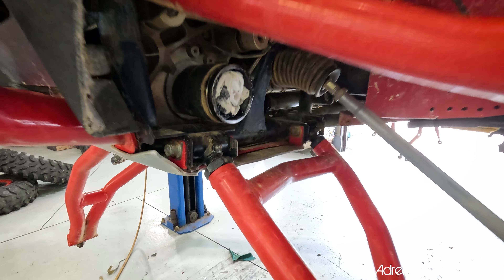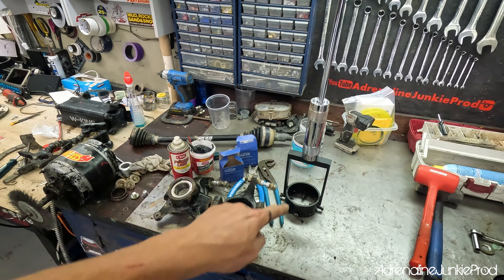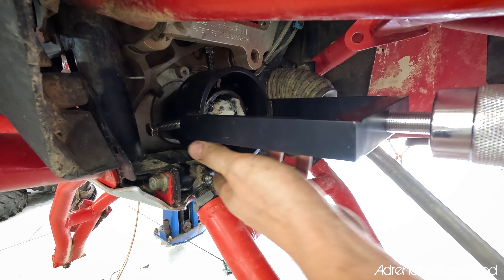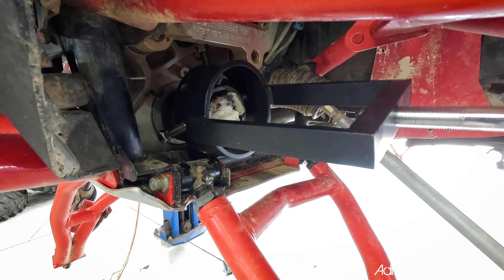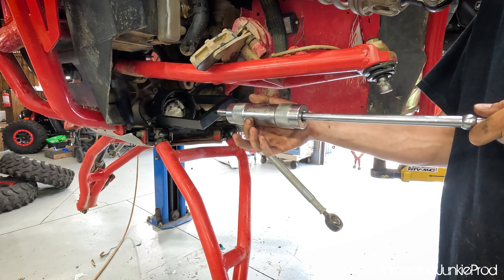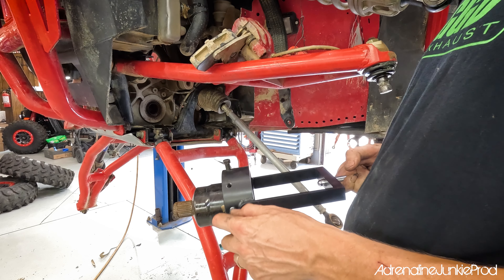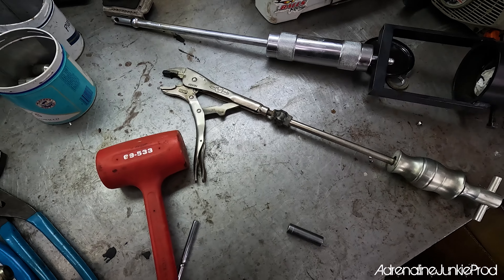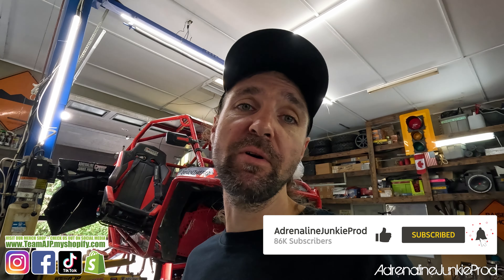How To Remove Stuck CV Axle Joint From SXS/UTV Differential or Transmission - RZR, KRX, Maverick X3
Don't you hate it when this happens!? You try to remove your CV drive axle from your ATV, SXS, or UTV and it comes apart and gets stuck in the differential or the transmission. Relax, it's a quick and easy fix! I'll show you how. This works on any machine. Need parts for your ride?

TeamAJP - AdrenalineJunkieProd Swag is here!!! Show your support and your love of the offroadlife and visit our Shopify store to get your custom AdrenalineJunkieProd merchandise today!!

We are always looking to collaborate with other YouTubers or groups which share similar interests to ours. We are also open to doing product testing and reviews. If you believe your company has a product that would be well suited to the type of activities our lifestyle entails then please feel free to contact us by e-mail for more information.

Content created using the Adobe Creative Cloud Suite of software. All footage shot and edited by AdrenalineJunkieProd. Content is not to be reproduced without written consent.